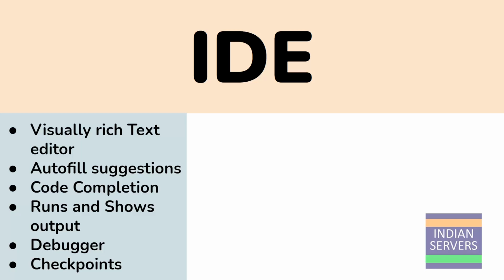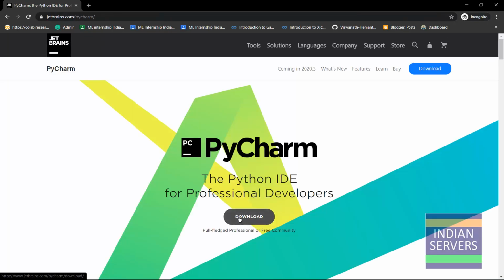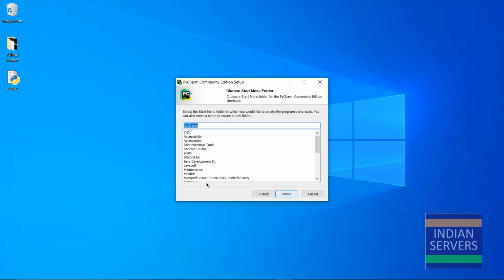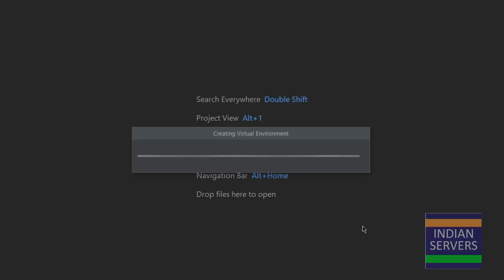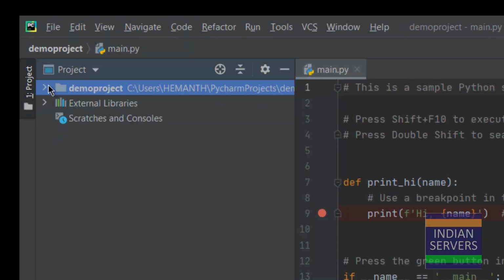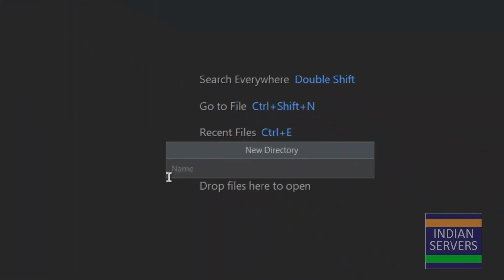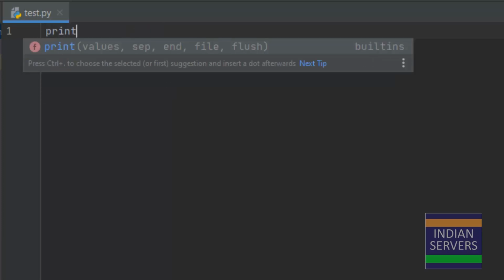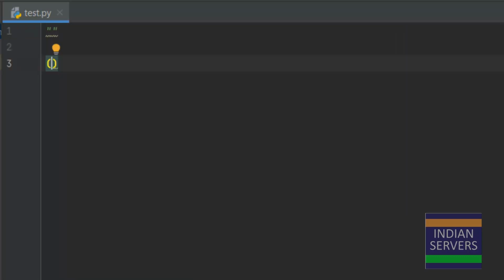Python IDE | Python Setup